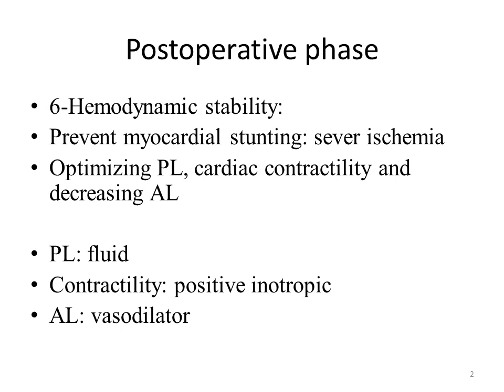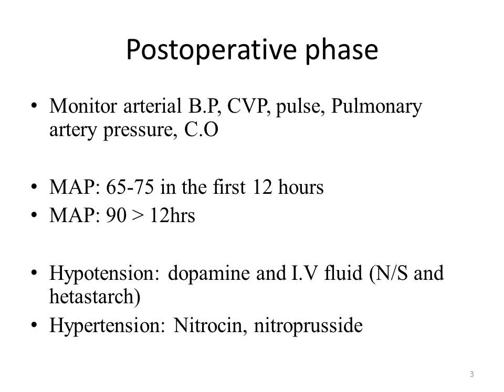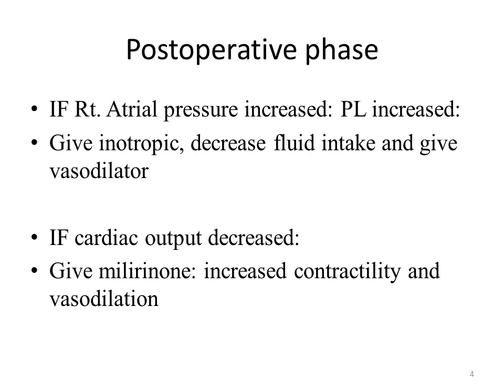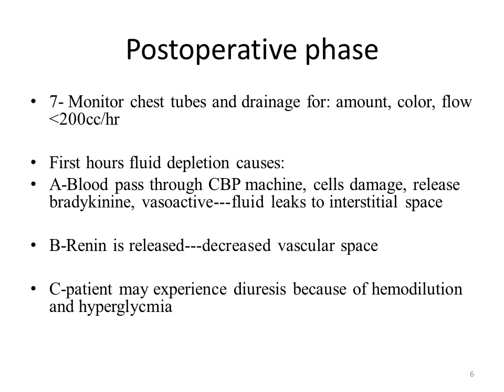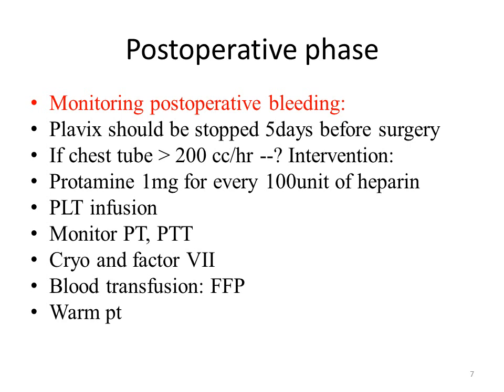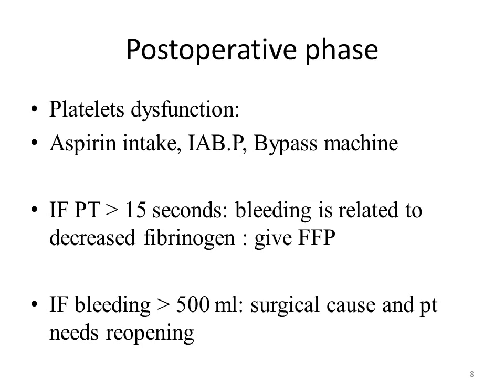CABG part 5